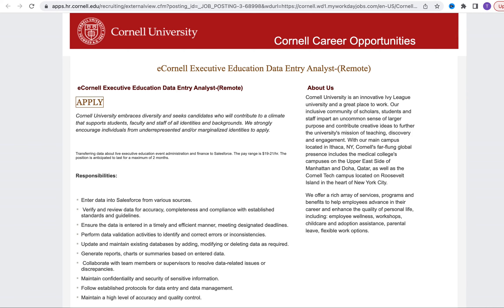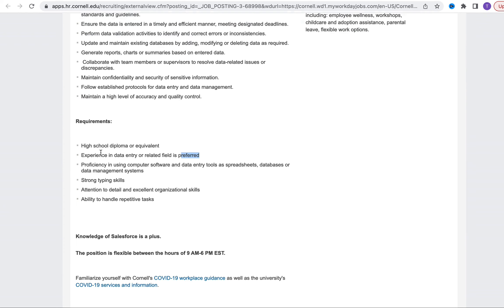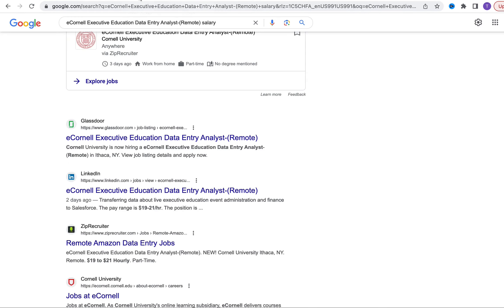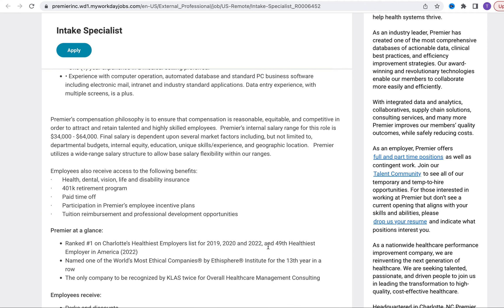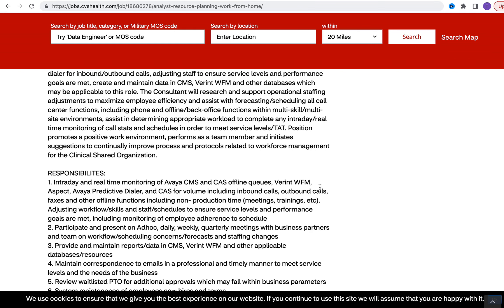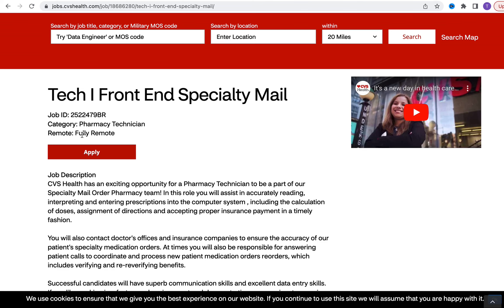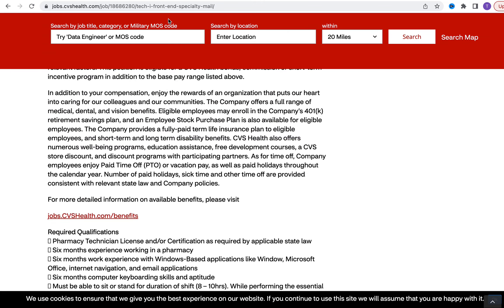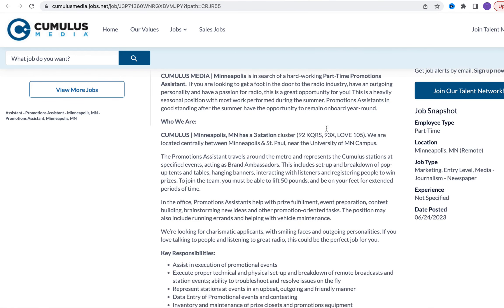Data Entry Work From Home Jobs 2023: Entry Level Remote Jobs, w/ CVS Healthcare, Part Time, Pharmacy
In this video, we bring you the latest information on Data Entry Work From Home Jobs in 2023. If you're looking for Entry Level Remote Jobs that offer flexibility and the opportunity to work part-time, you're in the right place! We will discuss a fantastic work-from-home opportunity with CVS Healthcare, specifically in the Pharmacy sector.

In today's digital age, remote work has become increasingly popular, and data entry jobs provide an excellent option for individuals seeking a flexible work schedule. Our comprehensive guide will walk you through the process of finding the ideal entry-level remote job in data entry. We'll explore the exciting prospects of working from home while collaborating with CVS Healthcare, a renowned and reputable company in the healthcare industry.

Whether you're a recent graduate, a stay-at-home parent, or someone looking to supplement your income, these data entry jobs provide an excellent way to earn money from the comfort of your own home. We'll delve into the specifics of these opportunities, discussing the required skill set, qualifications, and part-time work arrangements.

CVS Healthcare, a leading healthcare company, is known for its commitment to excellence and innovation. Their data entry positions within the Pharmacy department offer remote work possibilities, allowing you to contribute to the healthcare field from the convenience of your home office. We'll highlight the benefits of working with CVS Healthcare and why their data entry jobs stand out from the rest.

Our expert advice will cover everything from polishing your resume to acing the virtual interview process. We want to ensure that you're well-prepared and equipped with the necessary knowledge and skills to succeed in the competitive world of remote work.

Don't miss out on this exciting opportunity to learn about Data Entry Work From Home Jobs in 2023, particularly the entry-level remote jobs available with CVS Healthcare in the Pharmacy sector. Join us as we empower you to take control of your professional life and unlock the door to a rewarding remote career in data entry!